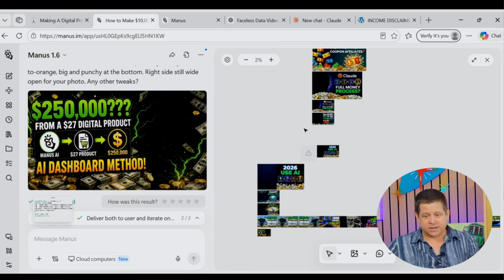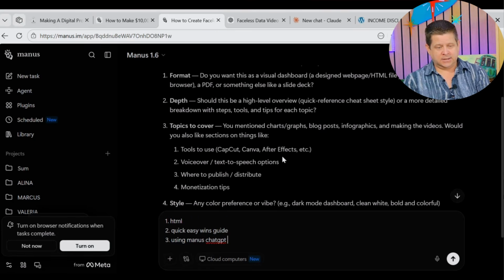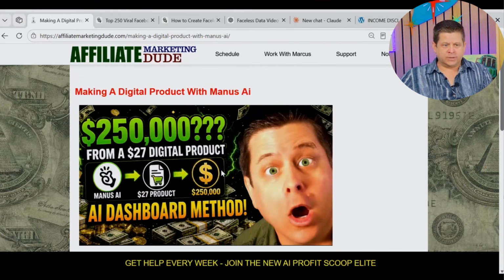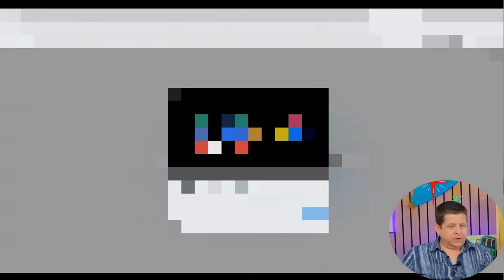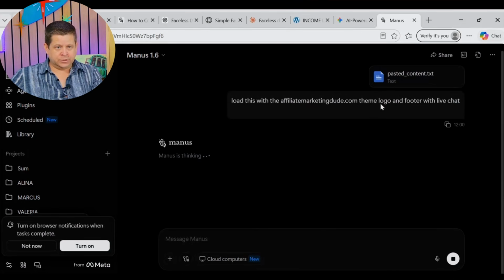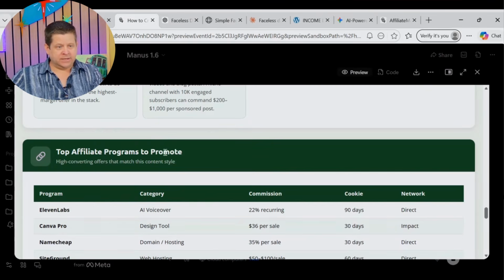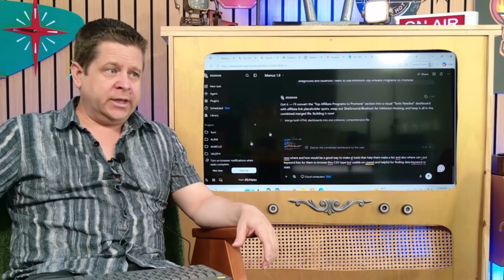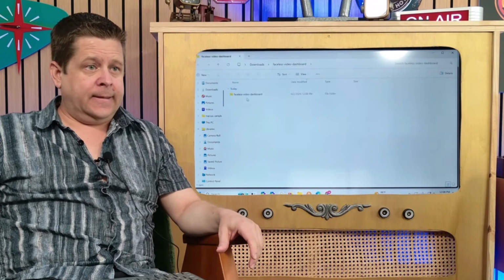Day Two: Vibe Coding Digital Products - $72,009 So Far!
today we are vibe coding digital product dashboard overviews to turn into digital products to sell and make money online... this is a method i have used many times to profit online with info products since 2001 and its made me millions since then.  ai makes it more structured and faster and a heck of a lot easier. we will use manus, claude, and chatgpt.